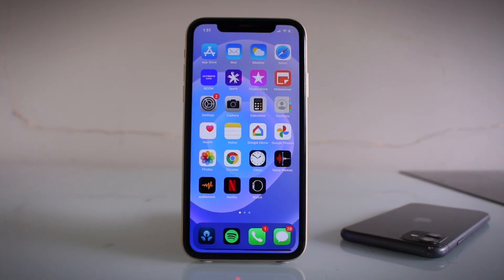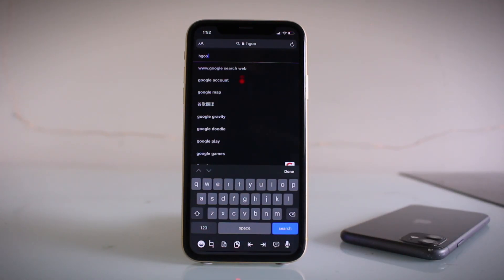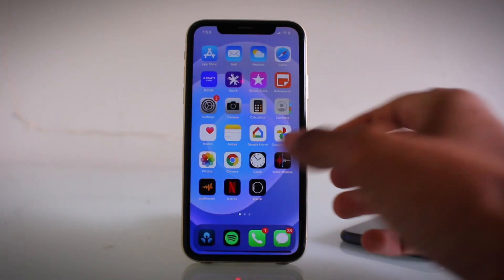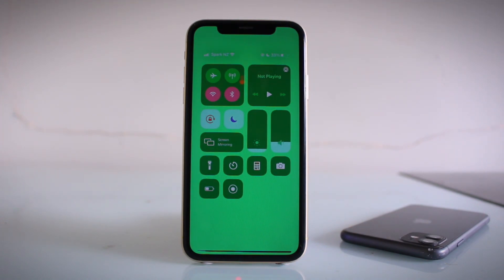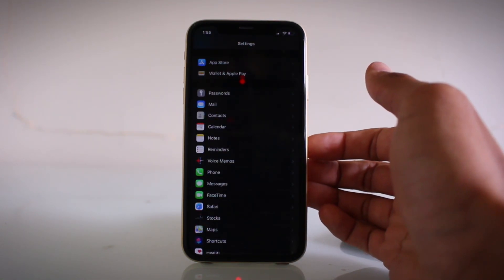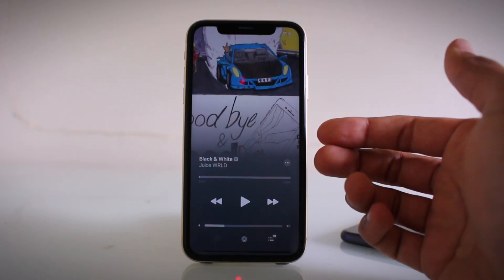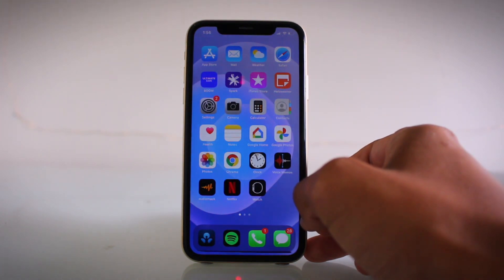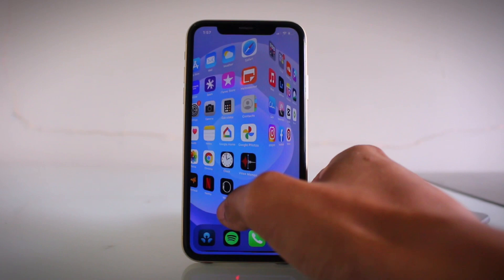The Top Five FREE Cydia Tweaks For { iOS16 / iOS15 / iOS14 }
Sources

Outro song is • Basic by Songer